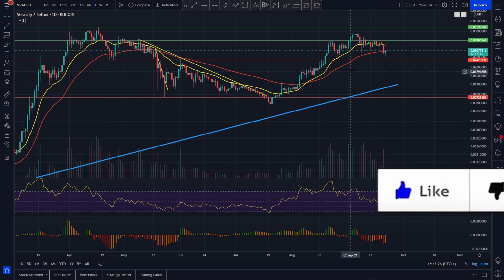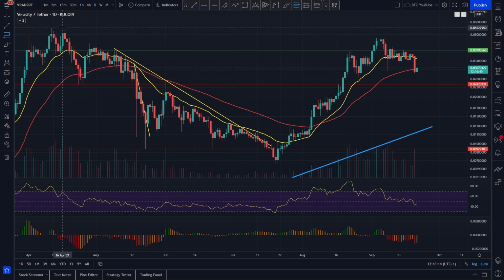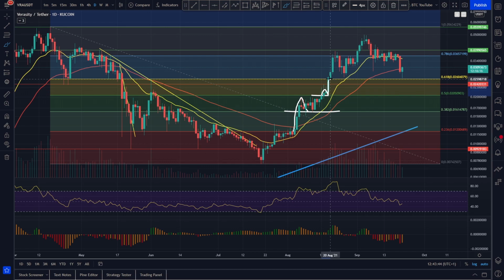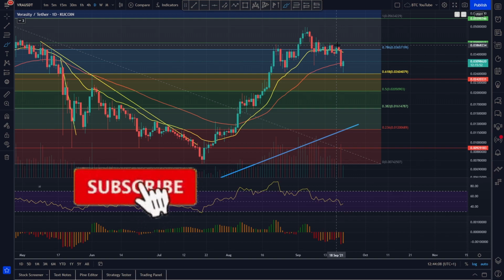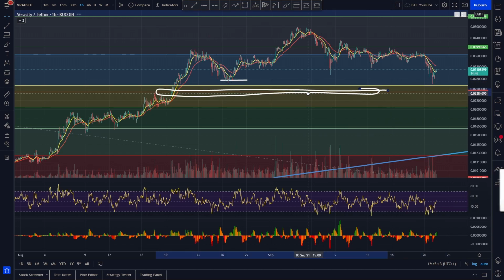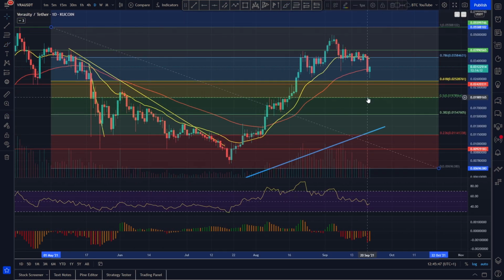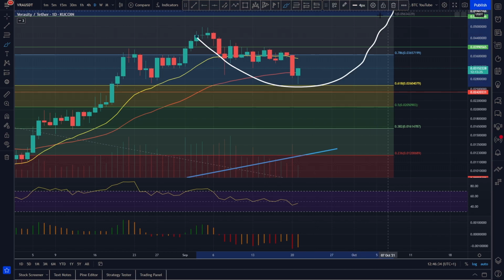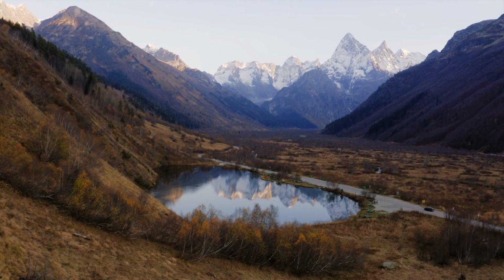IS THIS THE BOUNCE? | VERASITY PRICE PREDICTION 2021 | VRA PRICE PREDICTION | VRA ANALYSIS